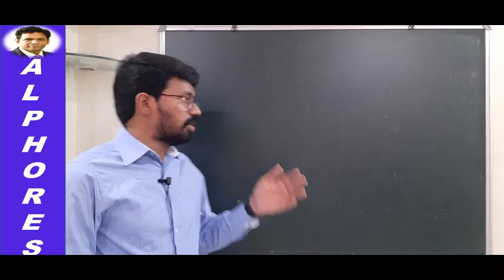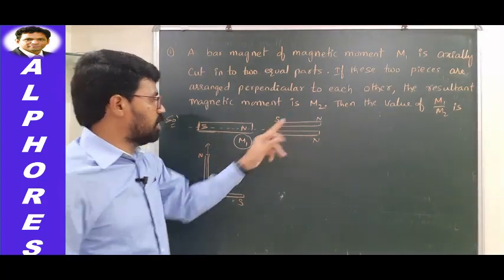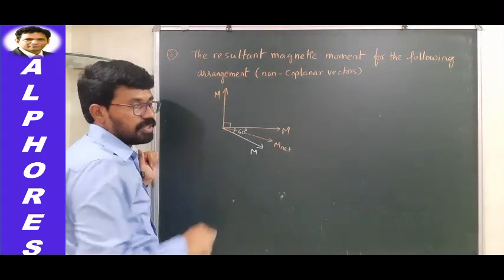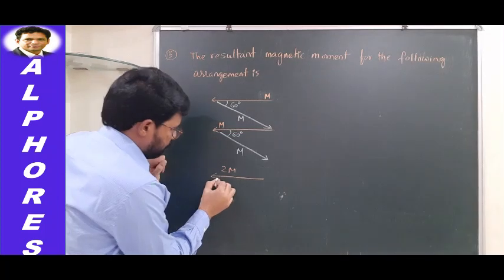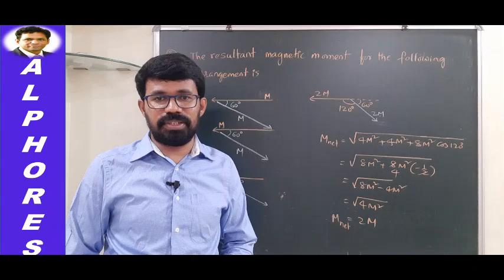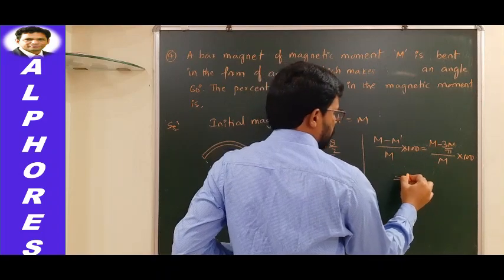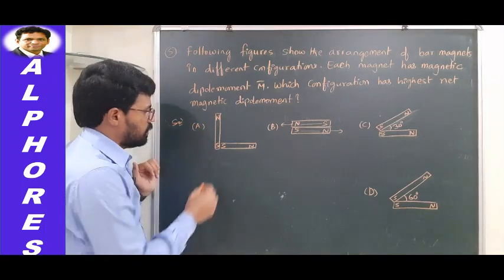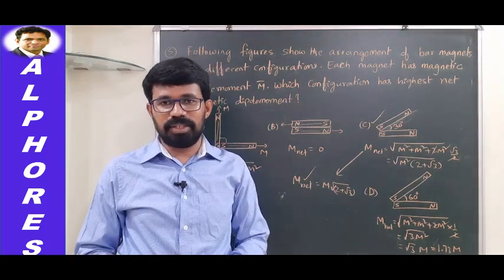NEET | PHYSICS | II YEAR | SESSION 107 | 20.08.2020